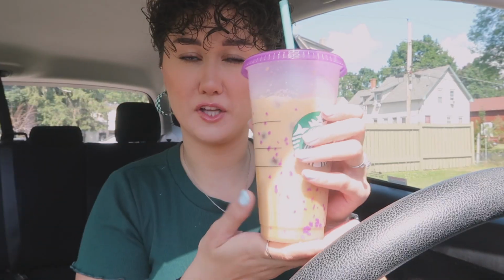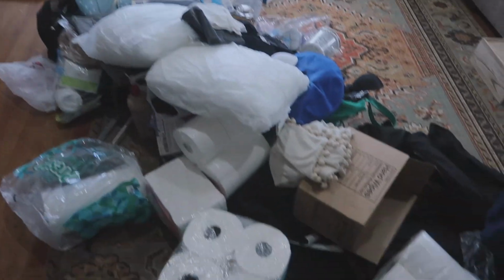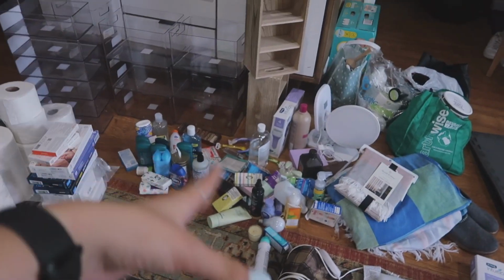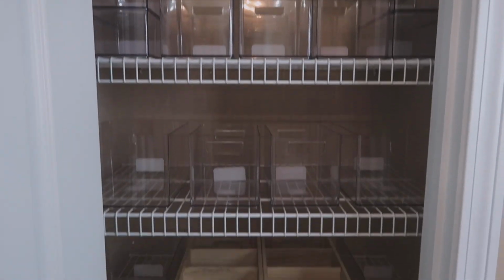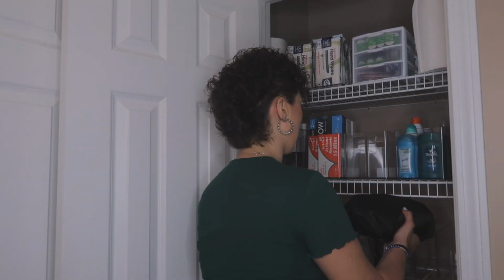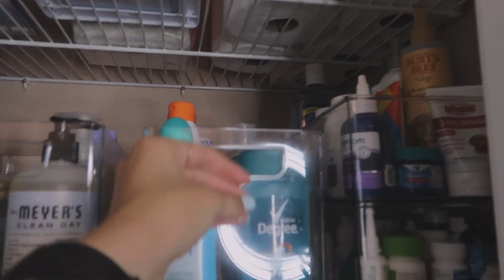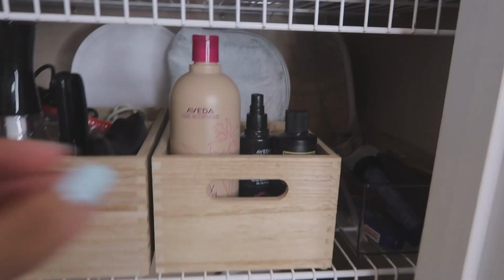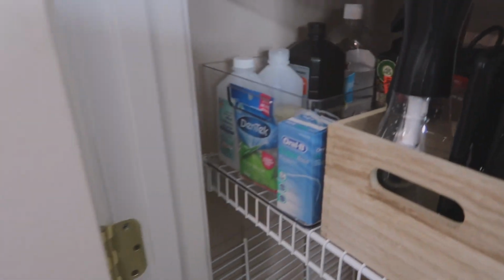ORGANIZE & DECLUTTER MY BATHROOM WITH ME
I honestly got so exhausted editing this video... like second hand exhaustion to myself from doing all this organizing hahahaha anyways.. i hope you enjoyed. More to come soon! ;)

I love all 59 of you!
bye xoxo